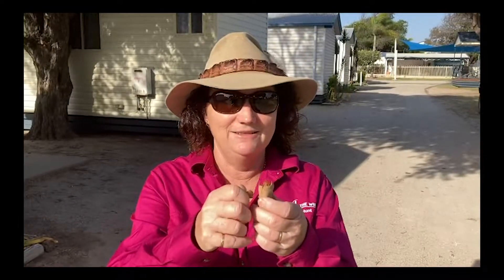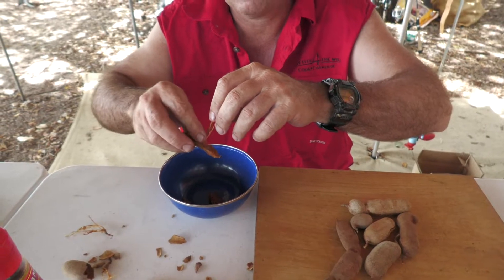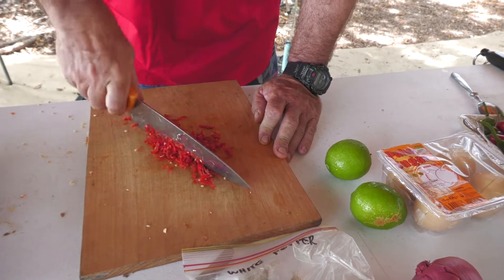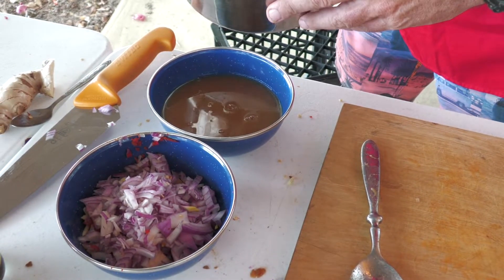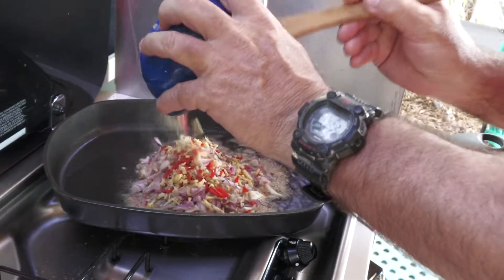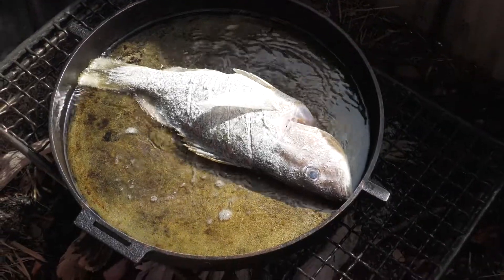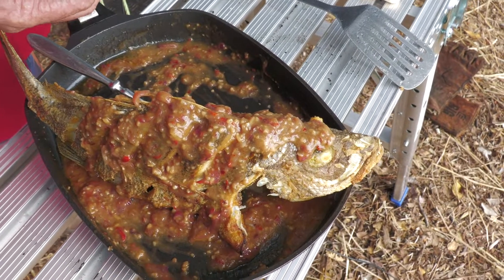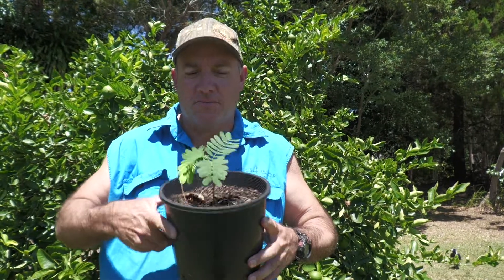Tamarind & Chilli Sauce On Crispy Skin Fish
This sauce is a very tasty way to enjoy any fish, just make sure you cook the fish till golden brown. Use the ingredients below and follow the steps in the video.
Ingredients-
1 whole fish, dusted in rice flour
1/4 cup of tamarind water
2 Tbsp fish sauce
2 Tbsp garlic, crushed
2 Tbsp ginger, finely chopped
2  Tbsp palm sugar, finely grated
1 Tbsp white pepper
1 Tbsp rice bran oil
1 Tbsp sesame oil
1 red onion, finely diced
2 limes, juiced